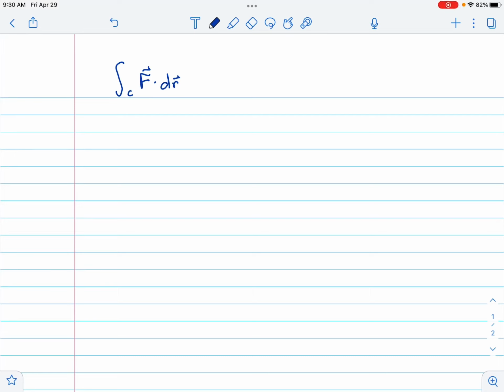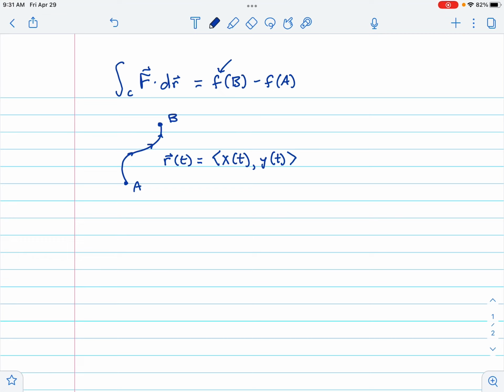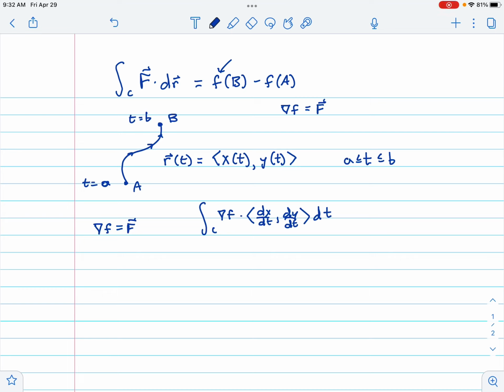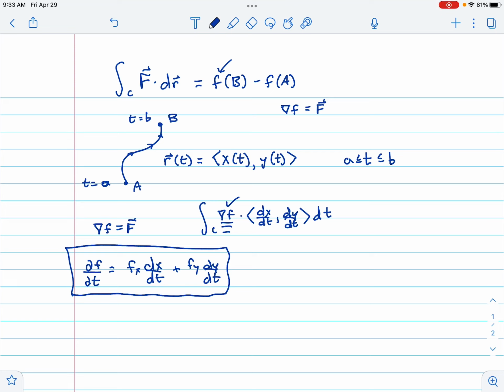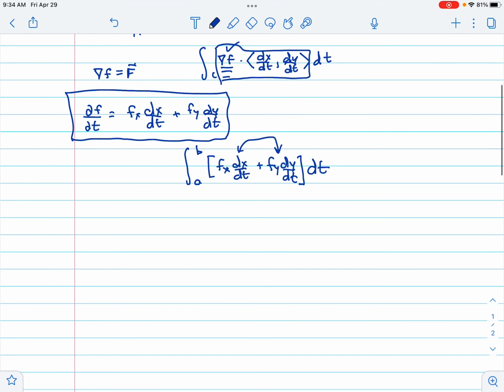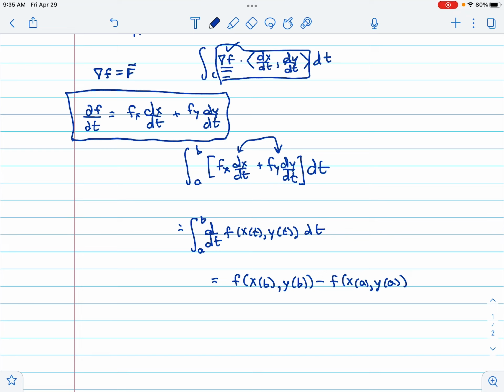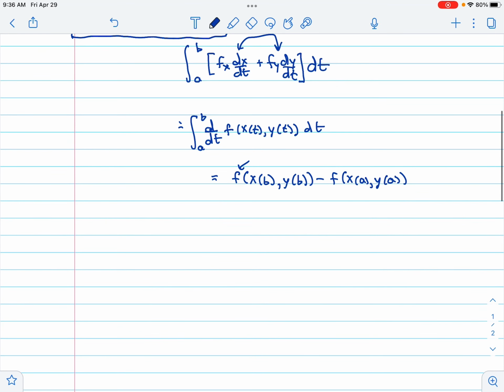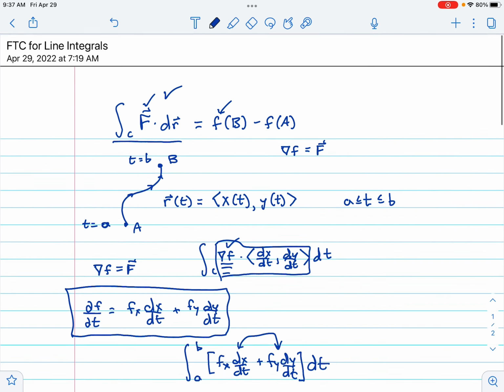Fundamental Theorem of Calculus for Line Integrals